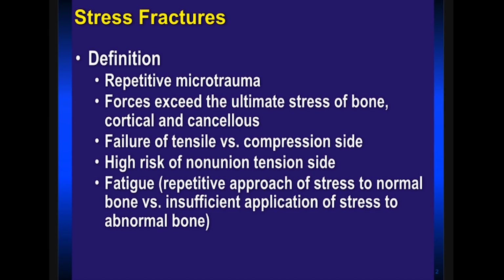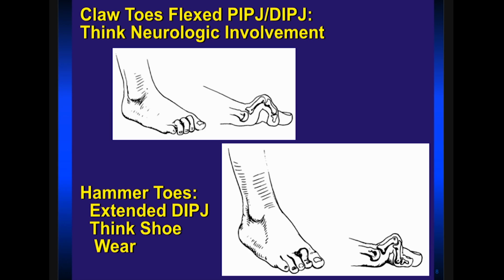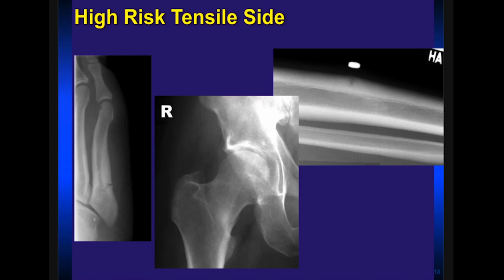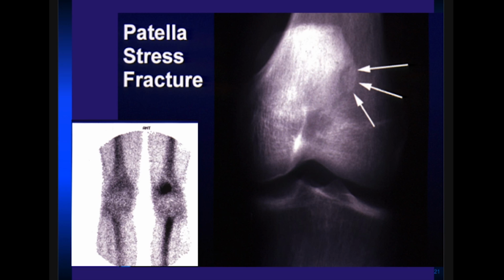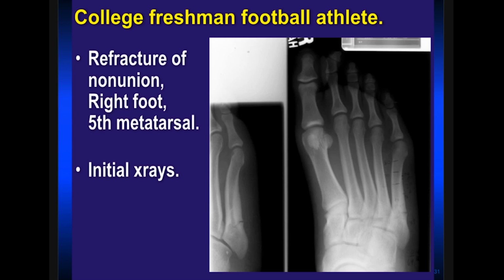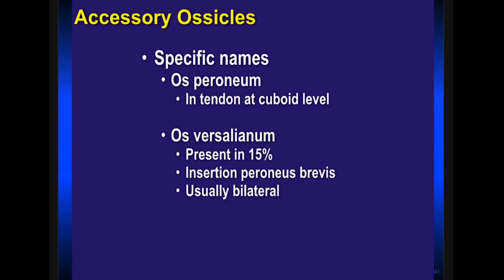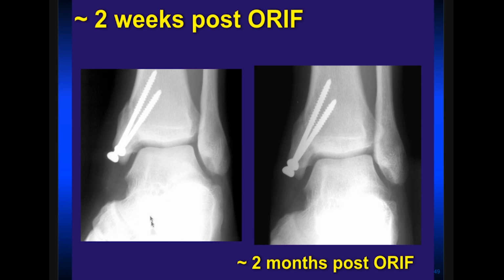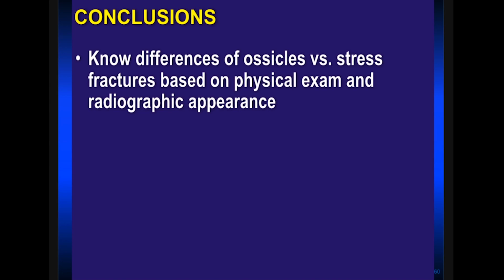605 Accessory Ossicles vs. Avulsion Fractures: How can you tell?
Presented by:
Mary Lloyd Ireland
Professor

0:00 Introduction

0:28 Stress Fractures
 •Definition
 •Repetitive microtrauma
 •Forces exceed the ultimate stress of bone, cortical and cancellous
 •Failure of tensile vs. compression side
 •High risk of nonunion tension side
 •Fatigue (repetitive approach of stress to normal bone vs. insufficient application of stress to abnormal bone)

1:51 Stress Fractures (cont)
 •Foot morphology
 •Pes cavus more bone problem
 •i.e., stress fractures
 •More peroneal tendon problems •Pes planus
 •More posterior tibial tendon problems

2:23 Valgus

3:58 Physical Exam of the Foot and Ankle Video

4:55 Claw Toes Flex:ed PIPJ/DIPJ: Think Neurologic Involvement

5:56 Freiberg’s Infraction

6:27 Stress Fractures (cont 2)
 •Specific risk factors
 •Sport – repetitive microtrauma
 •Hormonal imbalance
 •Malalignment
 •Foot development – rigid high arch
 •Less muscle mass
 •Nutritional deficiencies
 •Surfaces:  hard, uneven
 •Training intensity

4:09 Stress Fractures (cont 3)
Risk Factors – Gender Related
 •Menstrual disturbances
 •Caloric restriction
 •Lower bone density
 •Muscle weakness
 •Leg length differences
 •Lower fact diet

7:35 Stress Fractures of the Foot and Ankle
   Rough Incidence Ranges
Metatarsals 50%    40-60%
1st  2%             1-3%
2nd  24%             20-30%
3rd  19%             15-25%
4th  1%              1-4%
5th  5%             1-10%
Lateral malleolus    20-30%
Medial malleolus    1-5%
Os calcis  10%    5-10%
Navicular  3%    1-5%
Sesamoid         5%    1-5%
Others      1-5%

8:26 High Risk Tensile Side

9:41 Low Risk Compression Side

10:13 Body Locations and Level of Concern
CRITICAL
(at risk, may require surgical intervention)
 •Anterior tibial cortex
 •Medial malleolus
 •Navicular
 •Proximal 5th MT diaphysis (Jones Fracture)

10:32 Body Locations and Level of Concern
NON-CRITICAL
(will heal)
 •Metatarsals distal 1,2,3,4
 •Fibula
 •Os calcis
 •Talus

10:43 6 weeks & 3 months Pictures

10:27 Fibular Stress Fracture
11:57 Initial

12:20 Femoral neck stress fractureCompression side treated nonoperatively.Healed 60 mo. later.

12:48 Patella Stress Fracture Pictures

13:26 18 YO Freshman Div. I basketball athlete
 •C/O mid-foot pain, L greater than R
 •Started when she was running, playing in shoes mandated by her school
 •History of “normal” periods

14:04 Navicular view 30º ER Torg described

15:47 Stress Fractures 5th metatarsal base fractures
TYPE  DESCRIPTION
 I.  Acute
    Nondisplaced
    Displaced
 II.  Previous injury abnormal
    Previous radiographs
 III.  Styloid Process
    No 5th MT – cuboid involvement
    5th MT – cuboid involvement

16:10 9 YO very active boy
 •Does all sports
 •Casted for 5th metatarsal fracture
 •Broke cast
 •Seen for continued pain

16:34 Left foot,5th  Metatarsal Fx

17:05 College freshman football athlete.
 •Refracture of nonunion, Right foot, 5th metatarsal.
 •initial xrays.

17:22 2.5 months post op

17:38 2 years post op.

17:51 Right Ankle
 •Ectopic bone in the plantar fascia.  Plantar fascia ossification.
 •Surgery:
 •Excision of mass in right calcaneus

18:59 15 YO Football Athlete •Running on Hard Ground
 •C/O heel pain walking or running

19:10 Calcaneal Stress Fractures

19:45 Stress Fractures
CALCANEAL APOPHYSITIS
(Sever’s Disease)
 •Repetitive microtrauma
 •Normal Radiographs
 •Sclerosis due to normal multicenter ossification

21:24 Accessory Ossicles
 •Specific names
 •Os peroneum
 •In tendon at cuboid level
 •Os versalianum
 •Present in 15%
 •Insertion peroneus brevis
 •Usually bilateral
 •Present in 0.1%

22:22 19 YO basketball player Os vesalianum bilateral feet.

23:28 Os peroneum

23:46 9 YO Female Cheerleader
 •Right ankle pain
 •Fell from a stunt and has pain and localized bump, medial ankle
 •Stress reaction,  medial malleolar accessory ossification center

24:39 Medial Malleolus Left ankle:  18 yo went up for jump shot & felt pop & sudden onset of pain over medial aspect of ankle

25:03 ~ 2 weeks post ORIF & ~ 2 months post ORIF

25:24 Radiographs in ER post injury

25:59 Post injury – Salter IV distal tibia nonunion (2 and 4 months)

26:18 Surgery – 9 months post injury

26:53 17 YO Male
 •Left ankle pain x3 weeks
 •Trying to get in shape, played more basketball than usual
 •Possible stress fracture of the medial malleolus

27:29 3 months after initial presentation

27:41 5 Months after initial presentation

28:00 7 months after initial presentation

28:22 Small Blue Cell Tumor
Ewing’s sarcomavs.
Lymphoma

29:18 CONCLUSIONS
 •Know differences of ossicles vs. stress fractures based on physical exam and radiographic appearance

30:05 The End . . .Thank You!